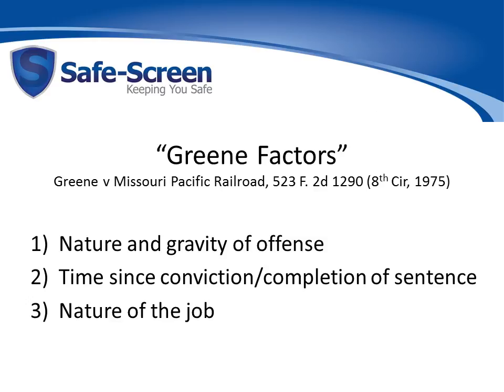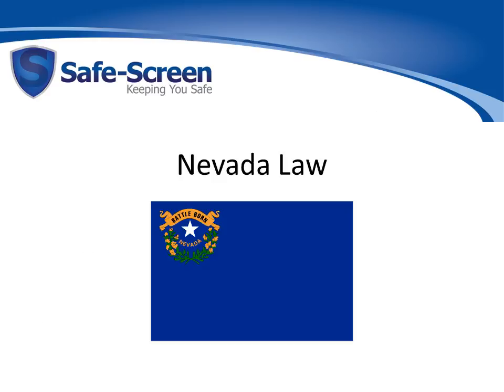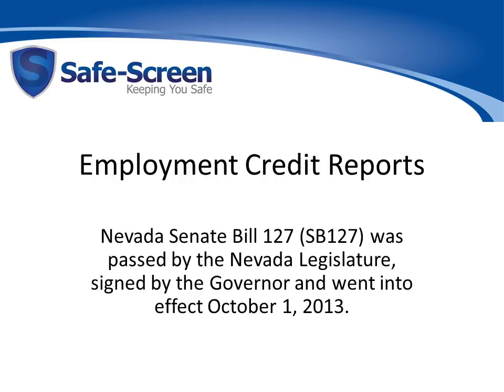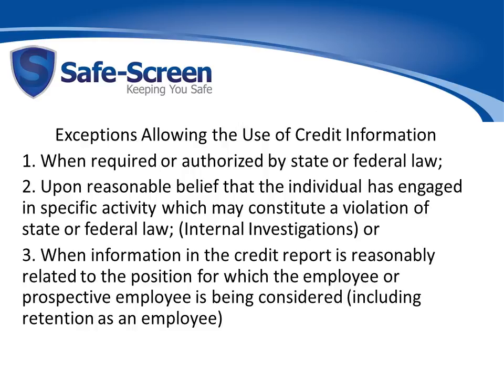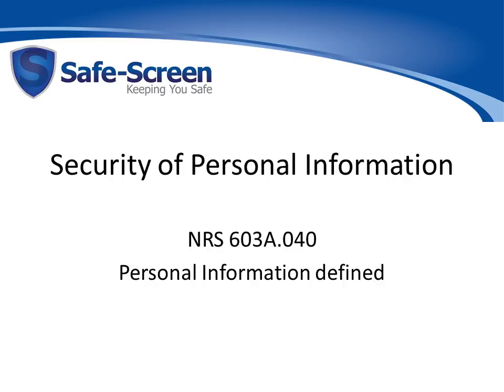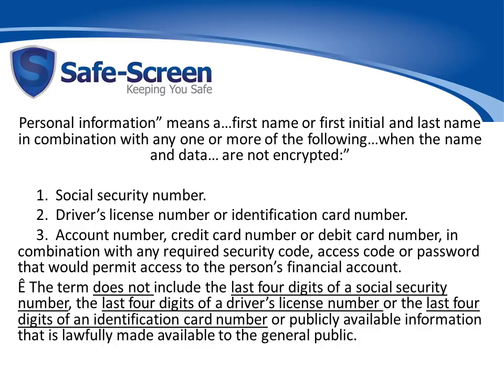Chamber U: Background Checks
Get in the know about the importance of conducting background checks, and how to do one properly.